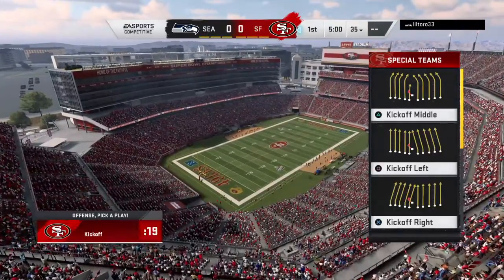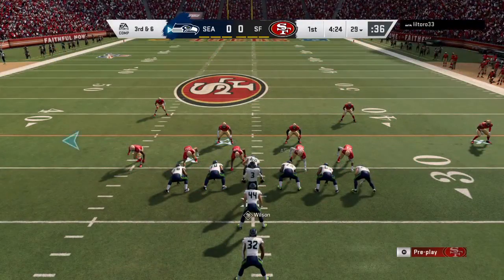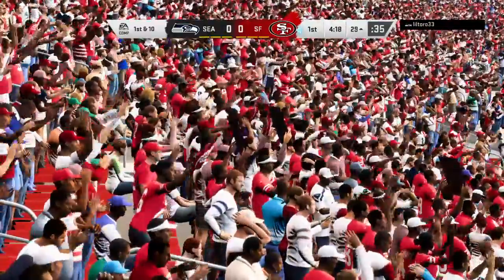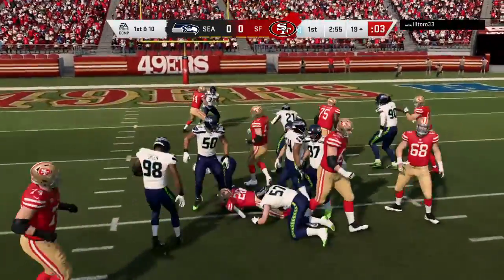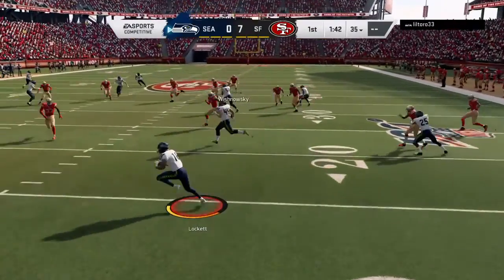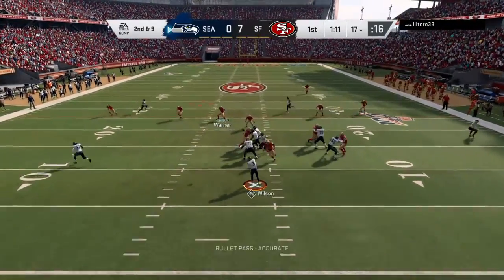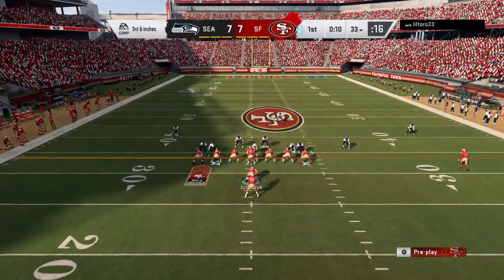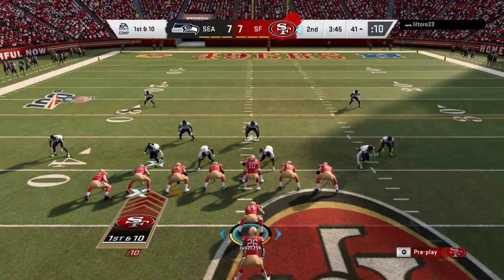Madden NFL 20 49ERS on M&K_TV presents Dragon76 VS liltoro33 on PS4 PT1 of 4